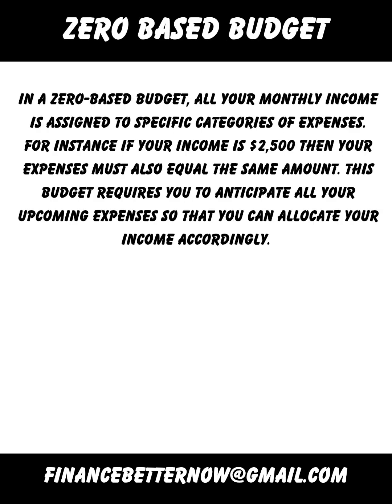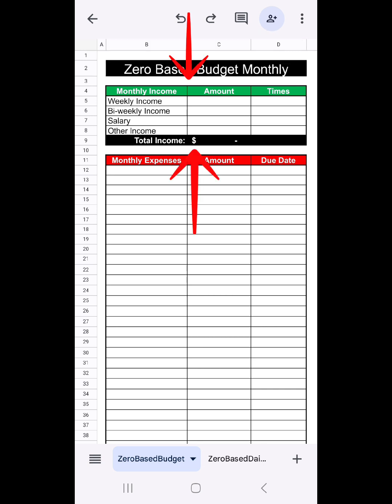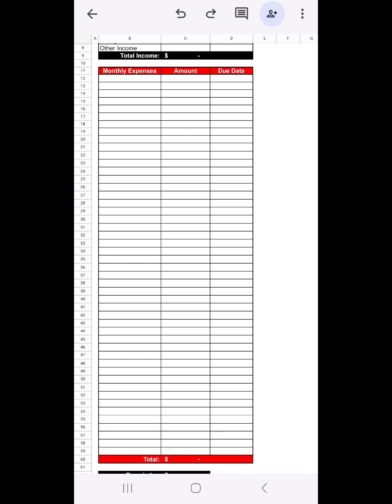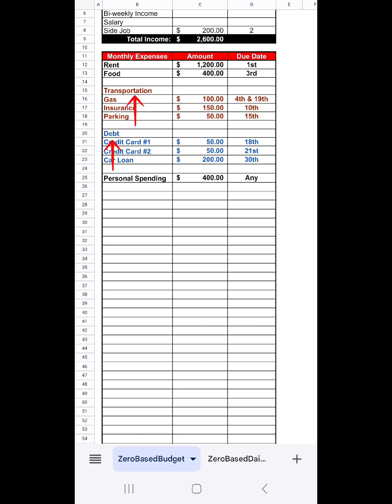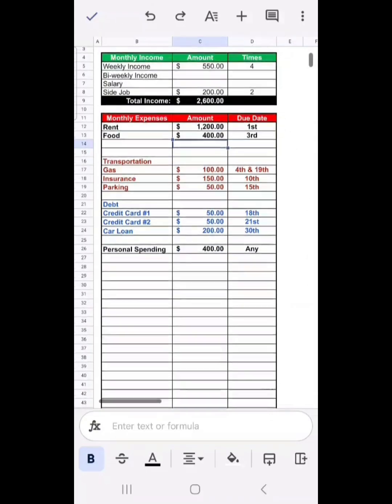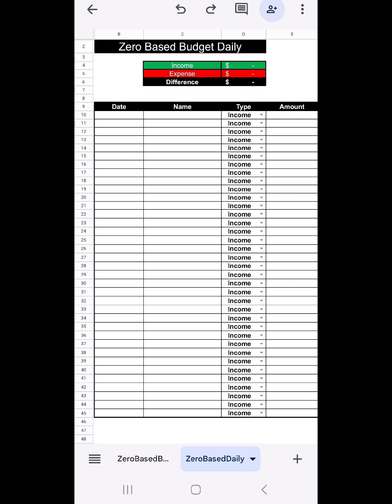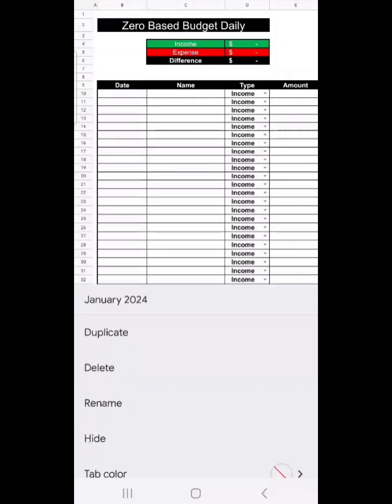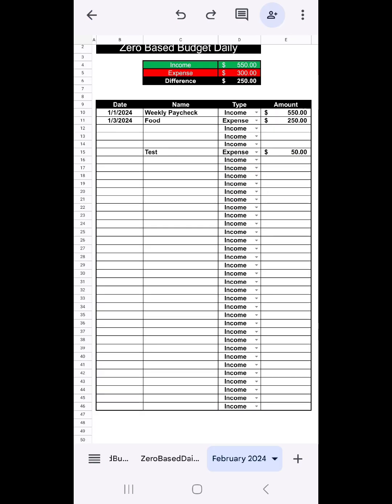Zero-based Budget Spreadsheet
Zero Based Budget

This video will go over the Zero-Based Budget Spreadsheet. Within the video, you’ll find instructions and recommendations on how to use the spreadsheet.

Timestamps:

00:00 Introduction
00:38 Budget Overview
00:55 Monthly Spreadsheet
02:39 Example Monthly Spreadsheet
03:00 How to Add or Delete Rows
03:15 How to Add New Row
03:44 How to Delete Multiple Rows
04:12 Zero Based Daily Spreadsheet
04:44 Duplicate Daily Spreadsheet
05:34 How to use Daily Spreadsheet
06:01 Example Daily Spreadsheet

All spreadsheets & video content were created by FinanceBetterNow.

You are free to use the knowledge provided for your own personal use. However, the reproduction, copying, and general reuse of the video or republishing of the creative process demonstrated is not permitted. Furthermore, the unauthorized redistribution of the spreadsheet or content (for commercial gain or without a proper license) is not permitted.